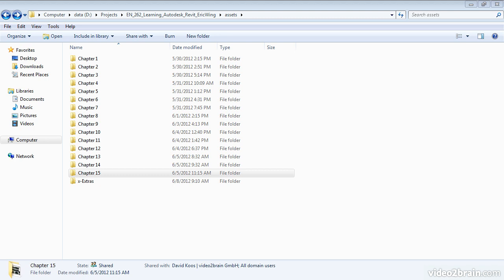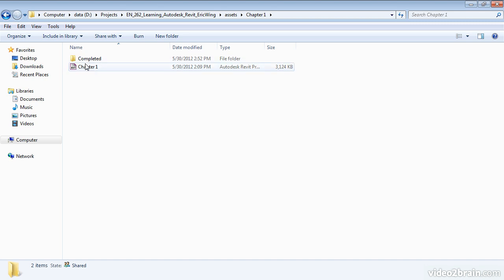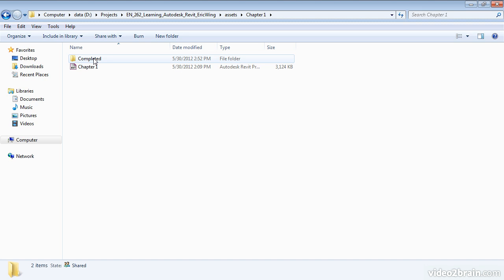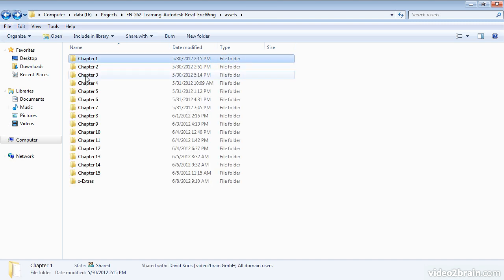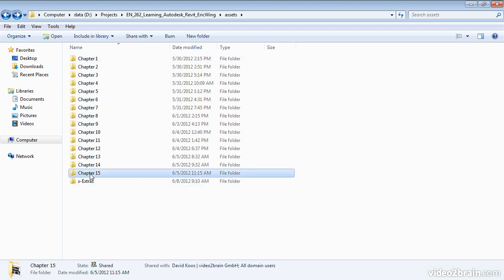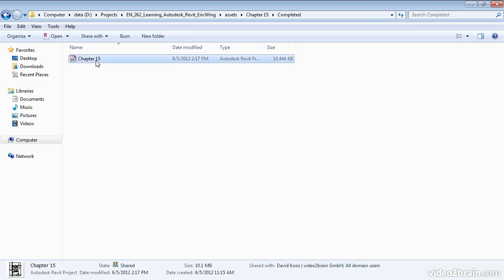Revit Tutorial For Beginners || Part2 || Revit Architectural || by Technical Sourcing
complete Details